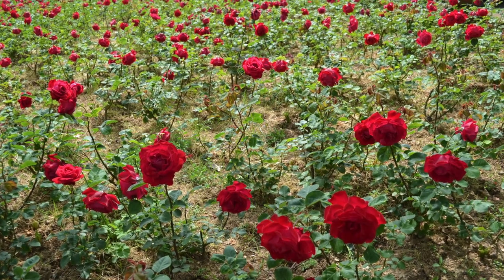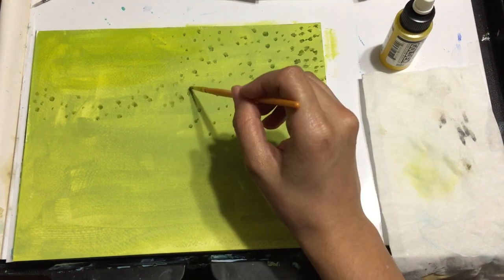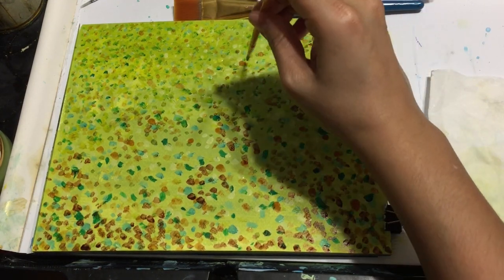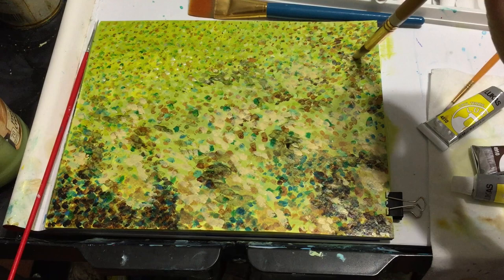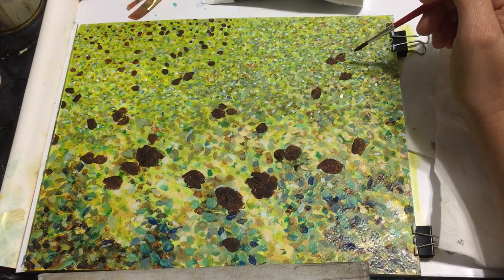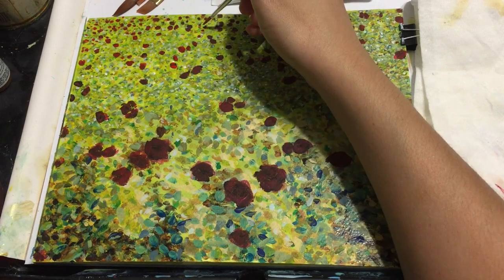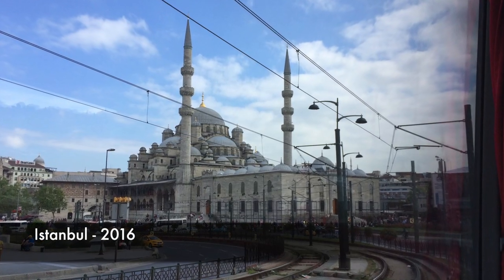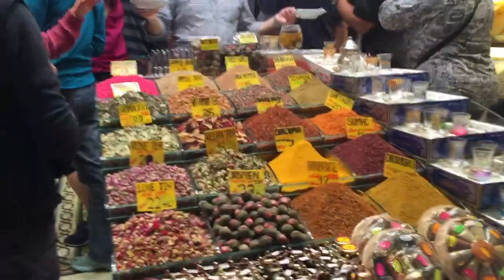Acrylic Painting Tutorial | Field of Roses | Beginners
This video is of a field of roses | Tutorial for Beginners - Acrylic on paper. I also show you my inspiration and a bit of my trip to Istanbul where I took the picture for this painting.

This painting's info:

Title: Field of Roses
Size: 8x10
Medium: acrylic on paper

Technique: brush

**WHAT'S NEXT
- Don't be left out!

ART SUPPLIES:
Paper:
Fabriano

Colors used:

Liquitex professional heavy body (acrylic):
medium magenta
ultramarine blue
ivory black
titanium white
cadmium yellow

Golden High Flow Acrylic

Golden High Flow Acrylic Transparent

Lukas:

lukas yellow ochre
lukas ultramarine blue
lukas english red
lukas cadmium red deep
lukas  white

Unfortunately I wasn't able to find the ones I used.
but check your local art store and just get any student grade acrylics if you're on a low budget!